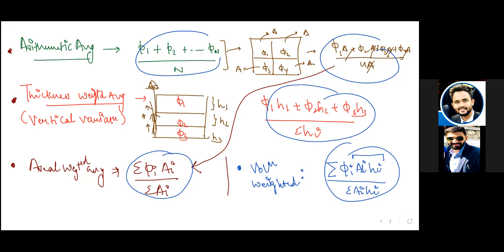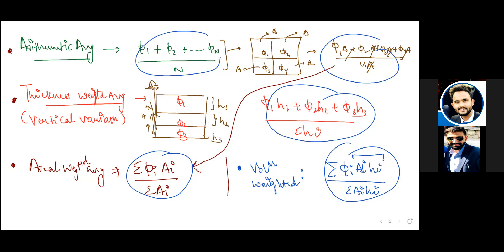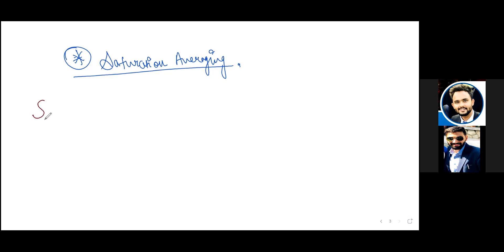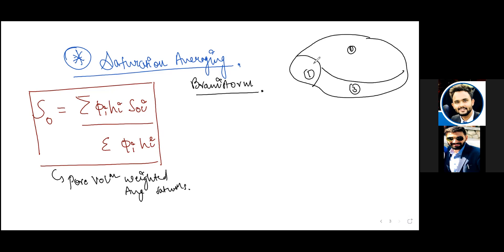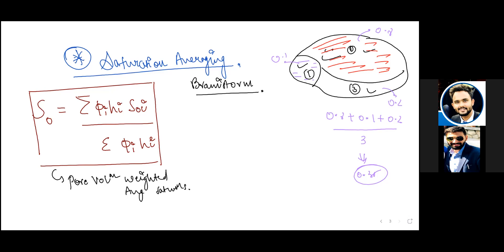Chapter 6 : Applied PE - Reservoir Engineering | Averaging Methods: Saturation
In this lesson we try to understand Saturation Averaging Methods.

We focus on porous volume weighted average saturation and intuition behind it.